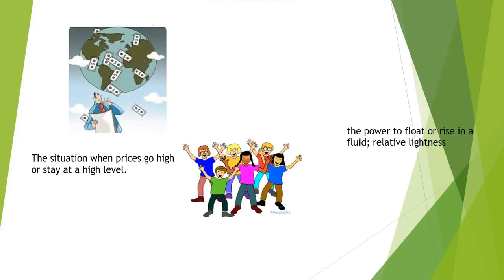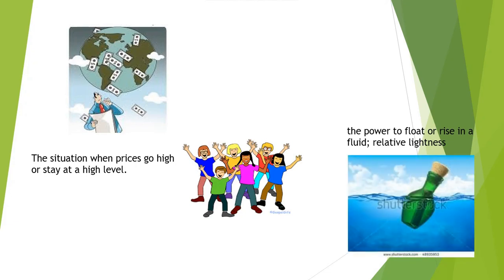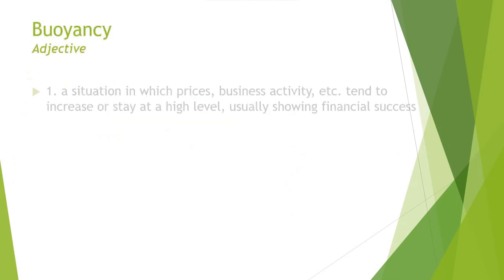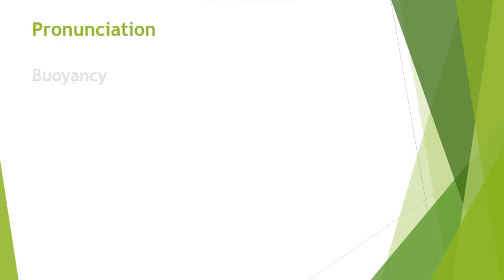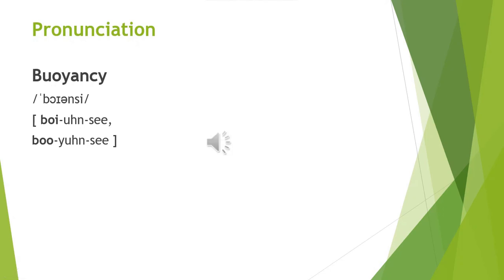Buoyancy || English Vocabulary & Pronunciation || Interactive Video Lesson